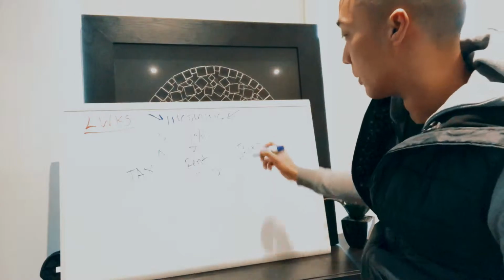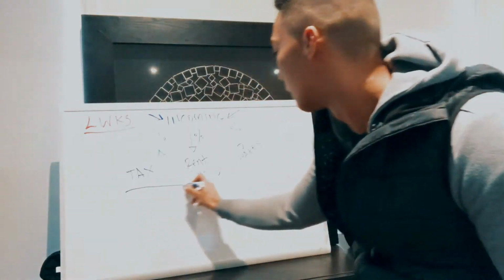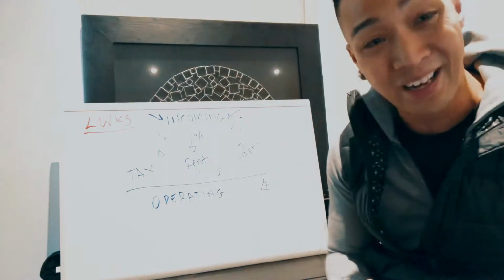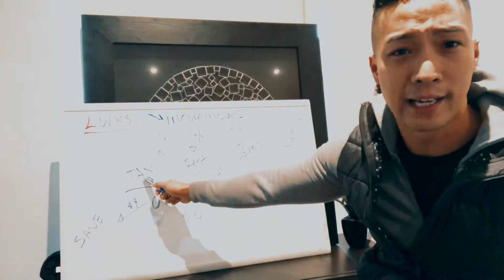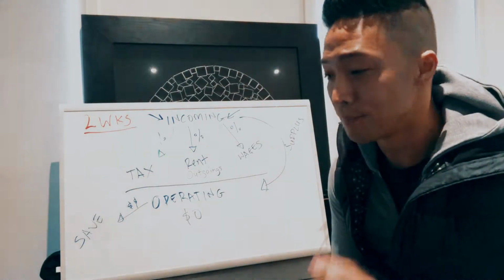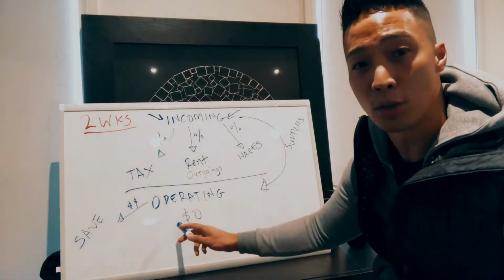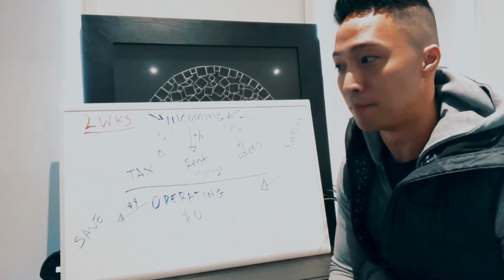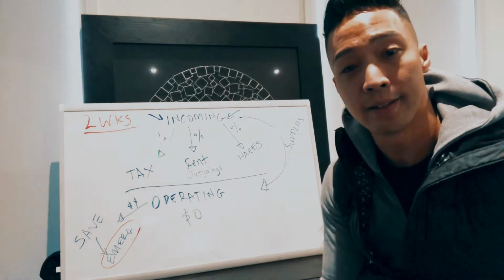Money Money Money! | How we structure finances for our dance school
One of our salsa instructors asked me about how we structure our cashflow for the dance school, so here's a quick explanation of how we do it for The Salsa Foundation (Melbourne dance studio)

600 Litte Collins St, Melbourne

Salsa, Bachata, Zouk, Reggaeton, Samba, and more! Dance classes in Melbourne CBD